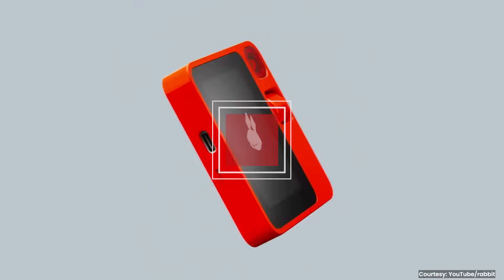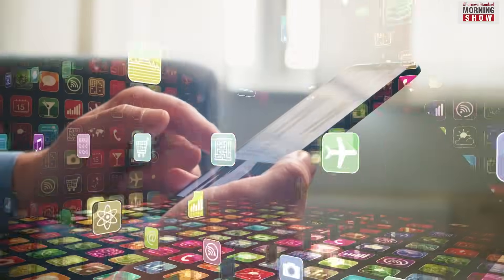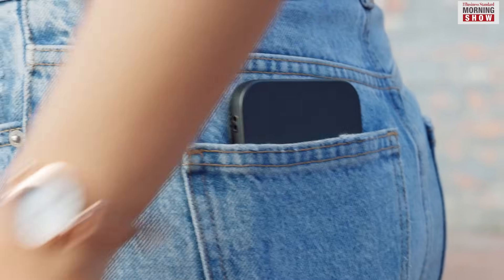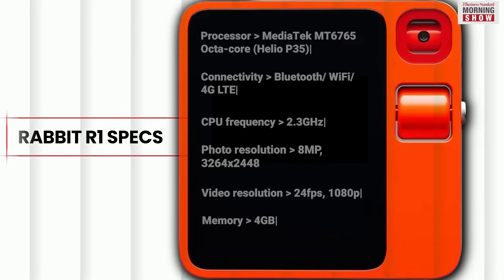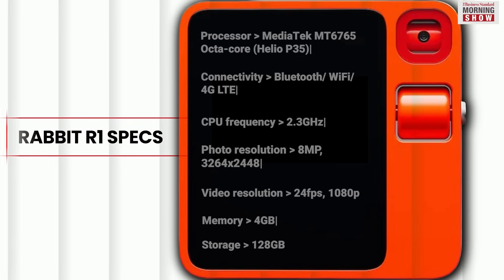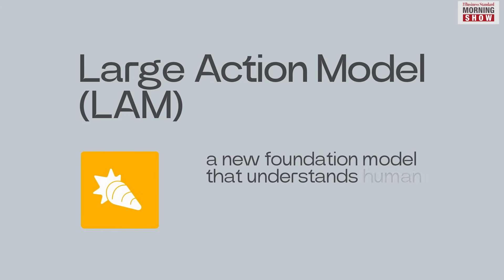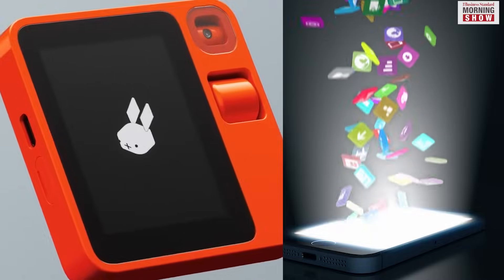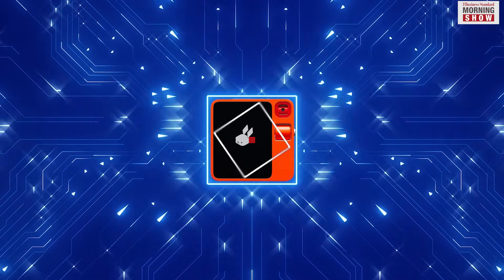What is Rabbit r1?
A compact AI assistant device is taking over the tech world. Known as the Rabbit r1, it is being touted as the latest innovation that may revolutionise personal tech. So, what exactly is Rabbit r1?

Hello viewers! Guess what? We're now on WhatsApp Channels! Dive into real-time news updates, insights, and much more.